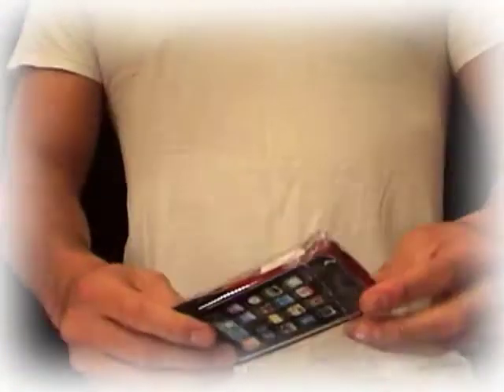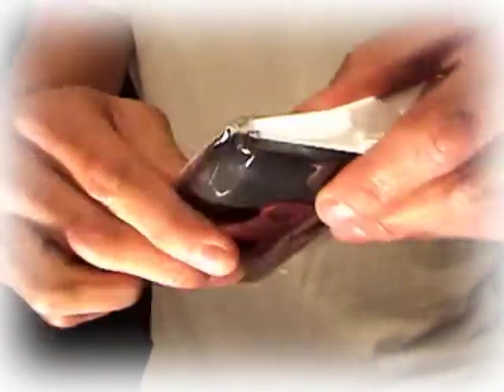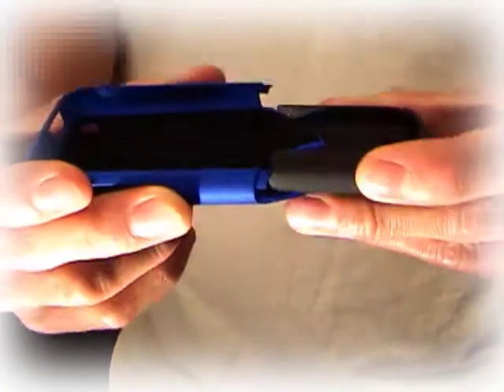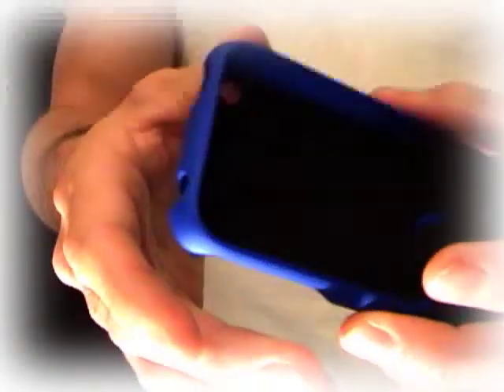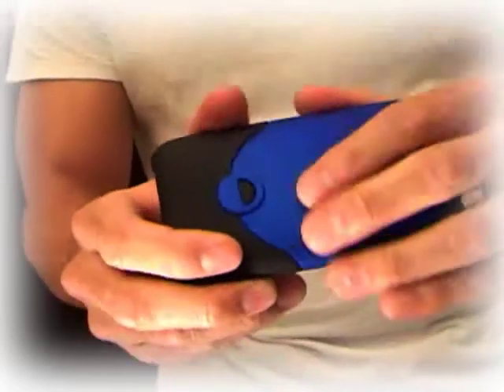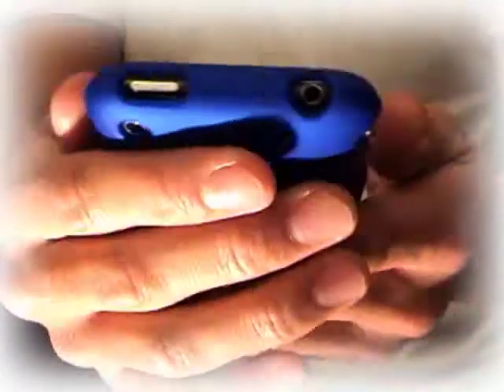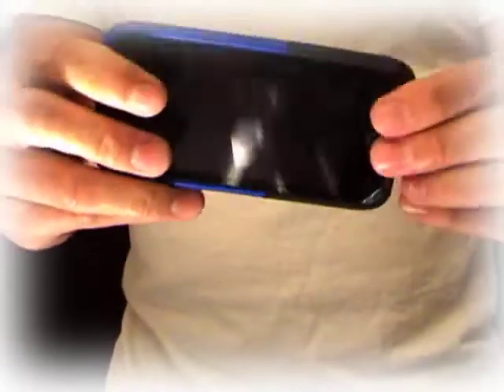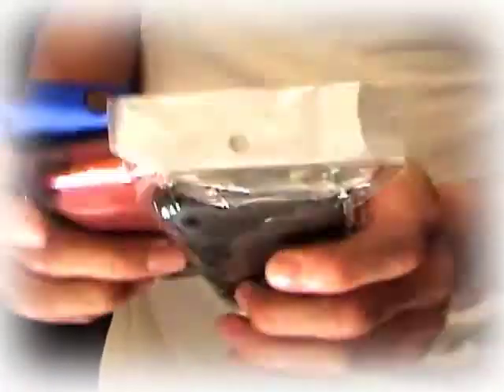iphone case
iphone case I'm selling